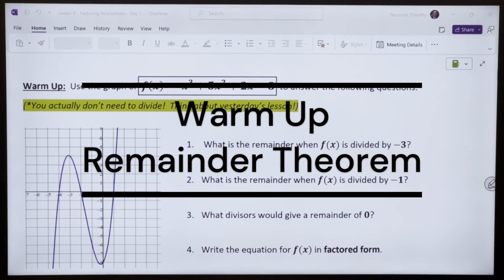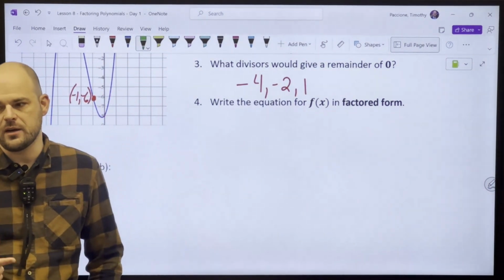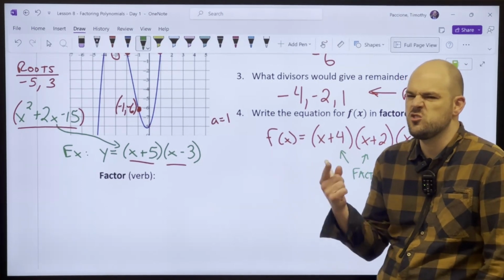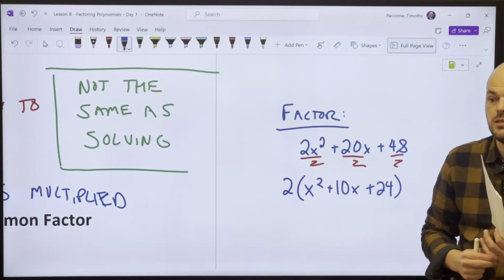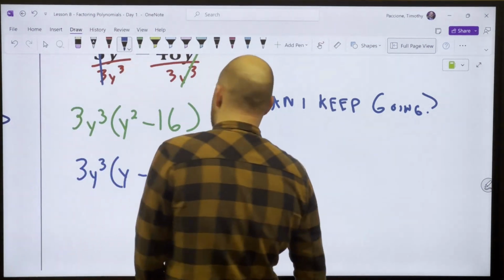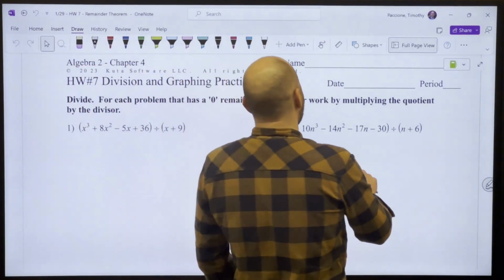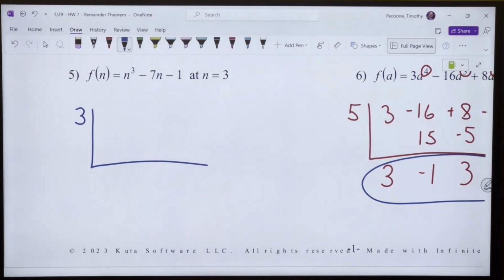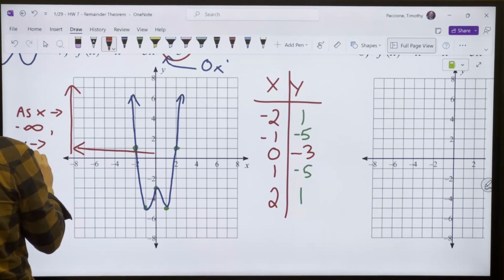Polynomial Functions - Factoring Polynomials - Part 1 - (Lesson 8)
In this lesson, we reviewed the concept of factoring, and specifically what it means to factor a polynomial.  We cover two methods for factoring polynomials including GCF (Greatest Common Factor) and Grouping.  At the end of the video, I reviewed the homework from the previous lesson, which dealt with the Remainder Theorem.